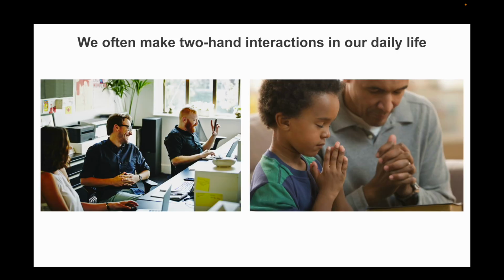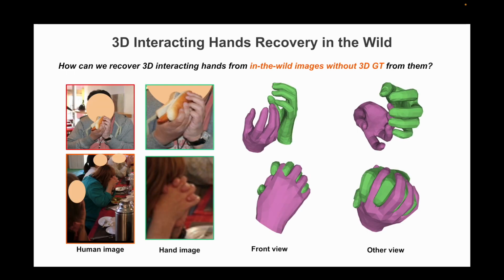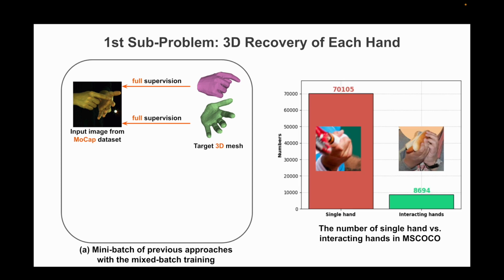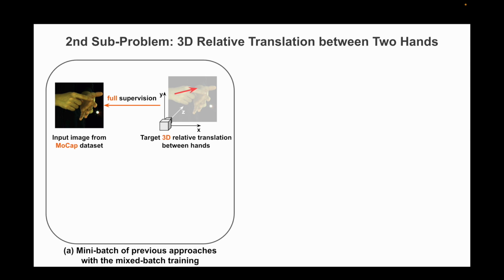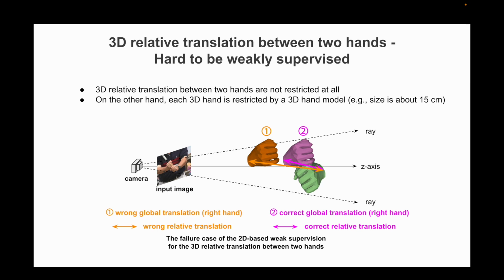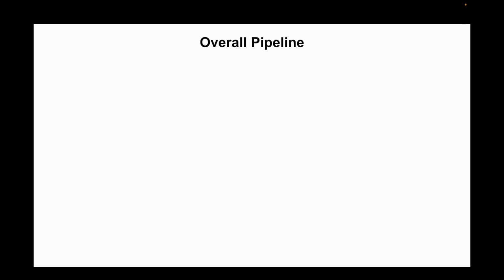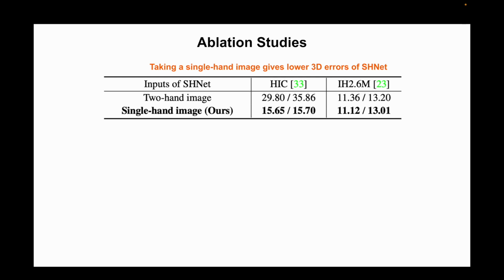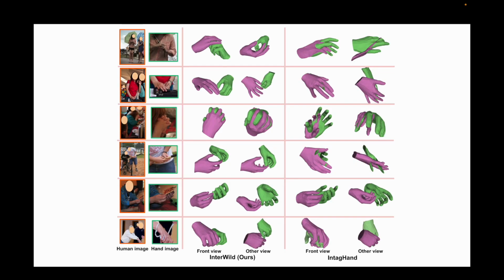InterWild (3D Interacting Hands Recovery in the Wild. CVPR 2023)